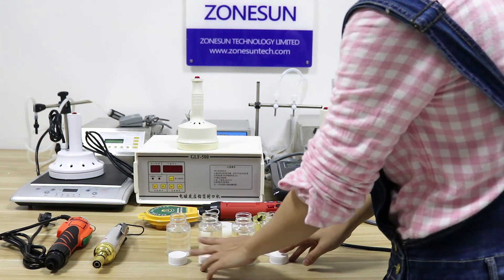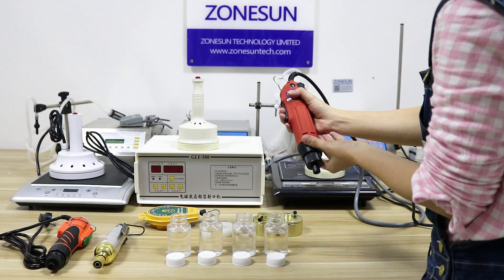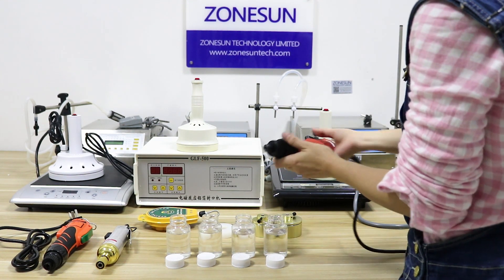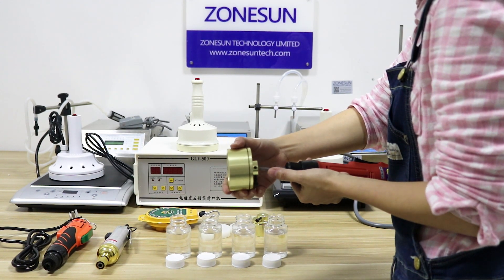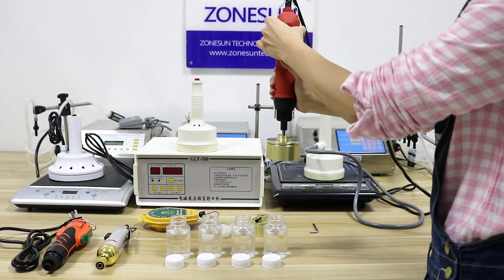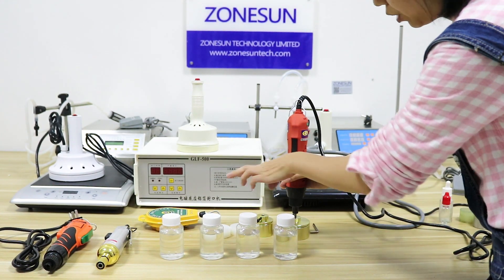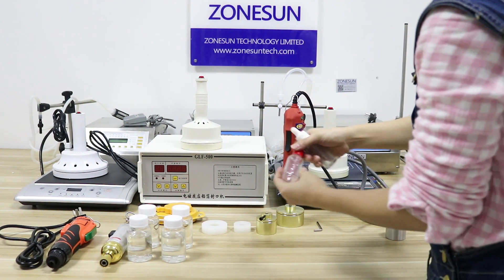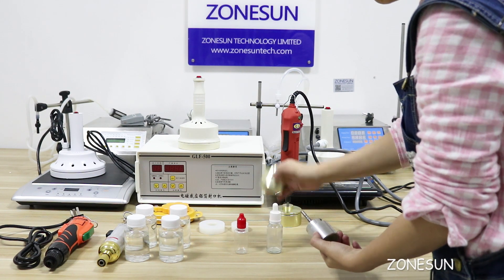How to use the Portable automatic electric bottle capping machine，Hand-held electric capping machine